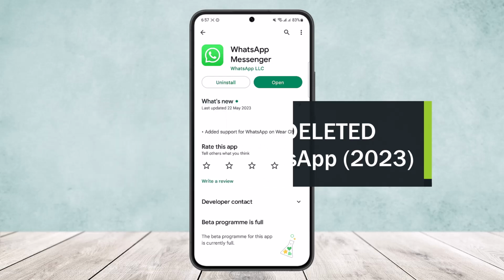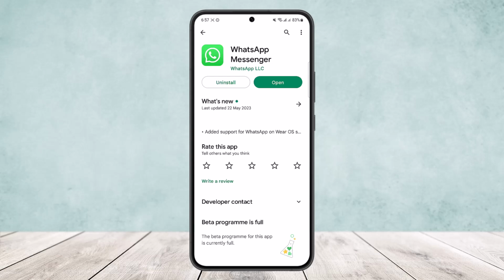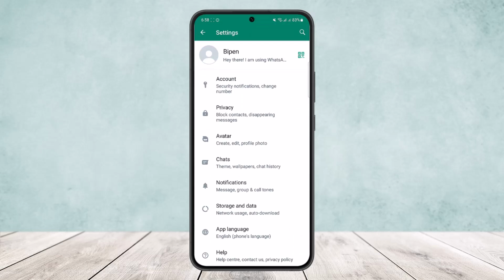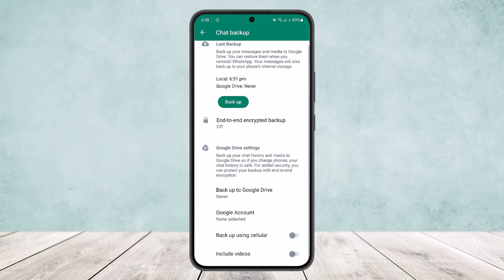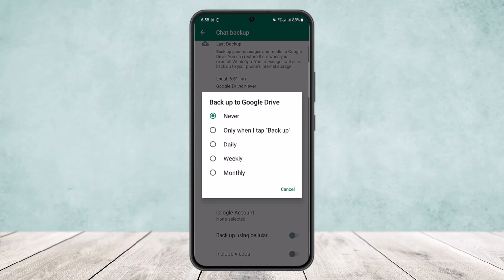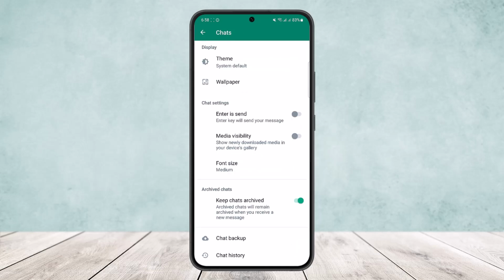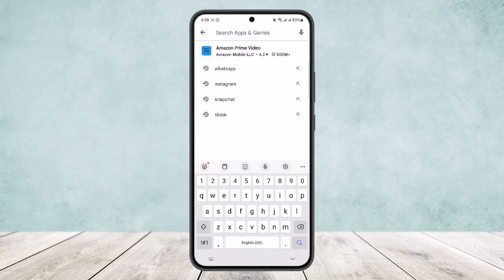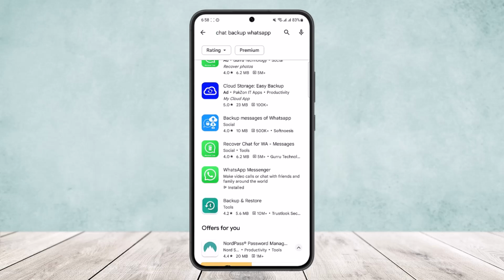3 Ways to See DELETED Messages on WhatsApp !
In this tutorial video, I will simply show you how to see deleted messages on WhatsApp. So just make sure to watch this video till the end.

~ Video Chapters:
0:00 Introduction
0:12 Chat Back Up
0:42 Third Party App
1:08 Notification Panel